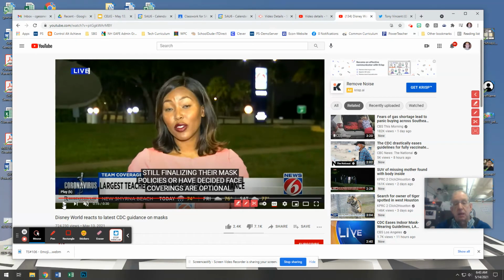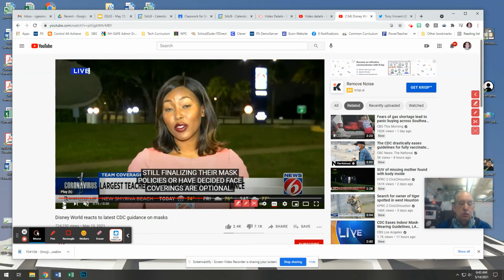TS#107 YouTube closed captioning tip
In this TechShare tip, Charlie shares how to use quick keys to generate closed captions on a YouTube video, as well as increase/decrease the text size of that closed captioning.